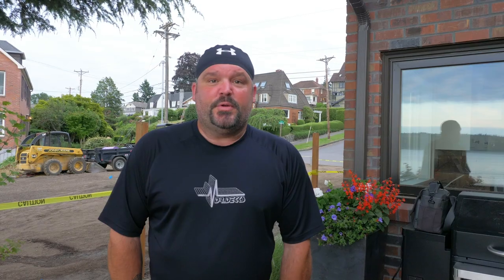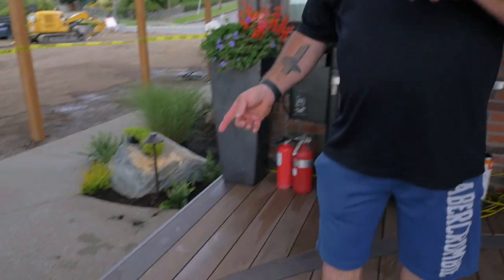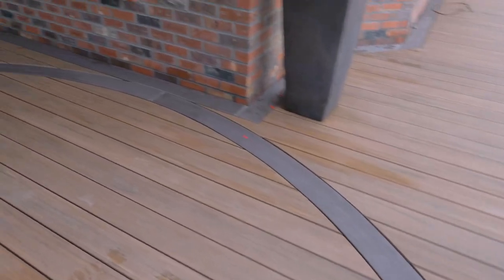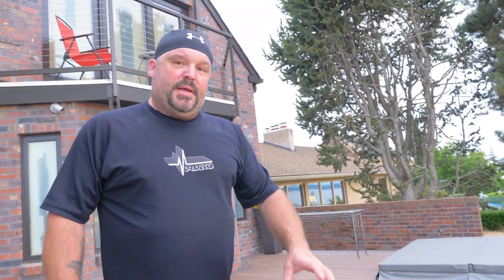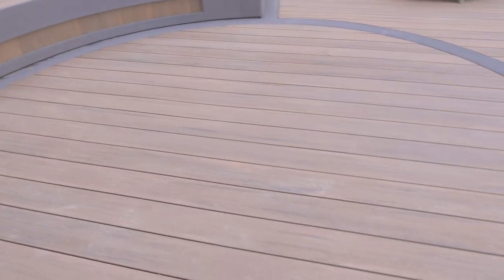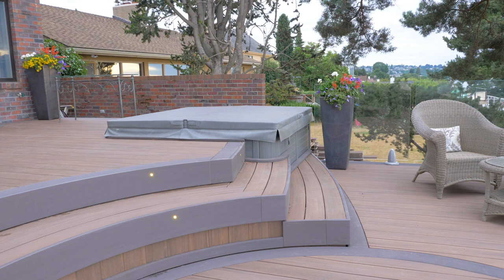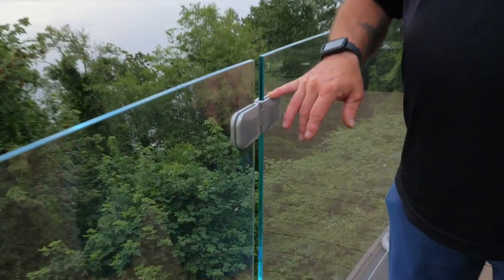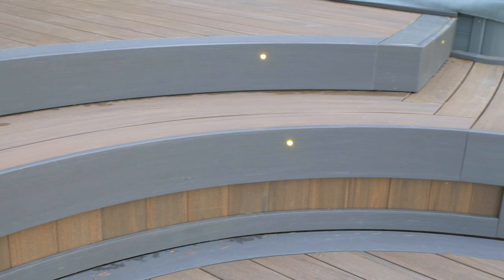Build Update: Crystal Rail || Dr Decks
The final update of the North Tacoma deck